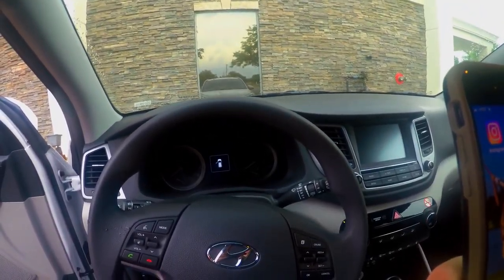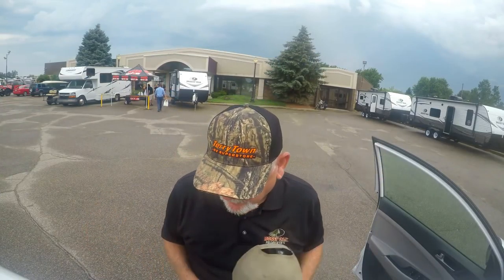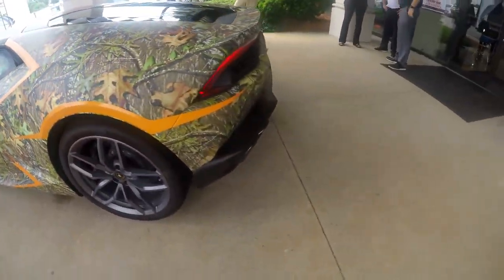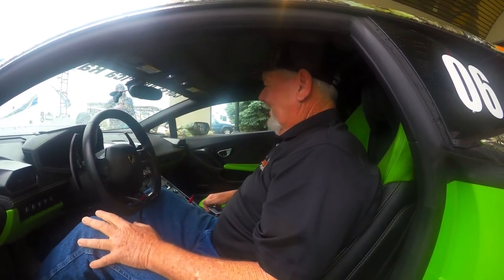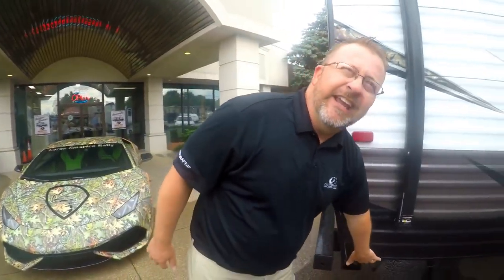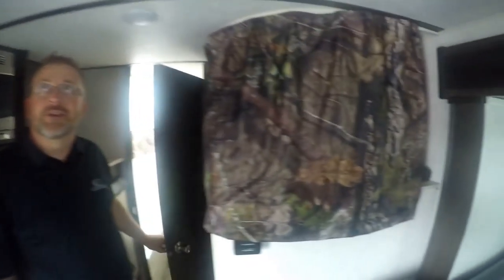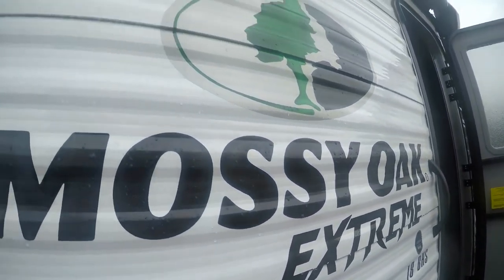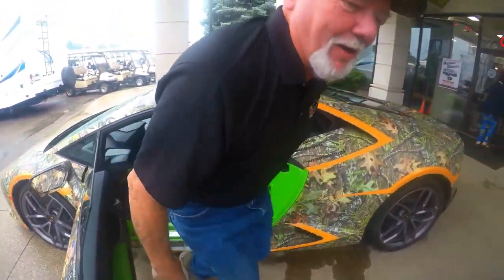CUZ 411 SQUEEZING INTO THE CAMO LAMBO & FINDING MY DREAM RV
We're at Terry Town RV and I think I've found my dream RV! Come check it out and watch me squeeze into @lambogab 's famous Mossy Oak Lamborghini! Spoier alert: I got in and out without calling the fire department for the jaws of life. Great day at terrytownrv showing off the mossy oak RV’S.